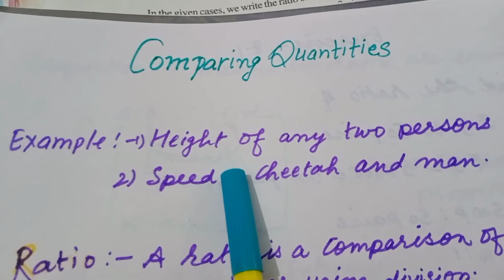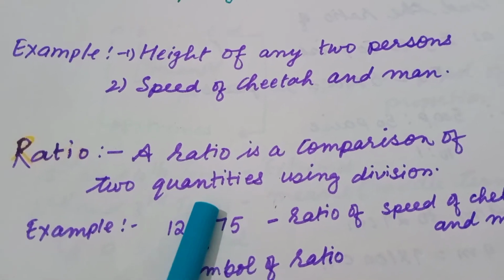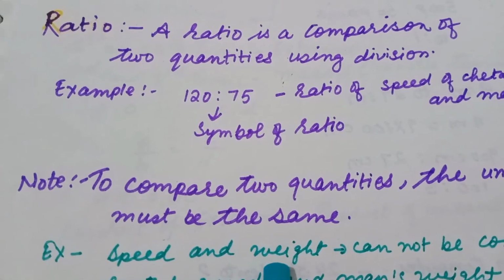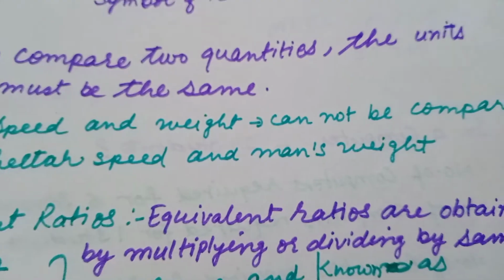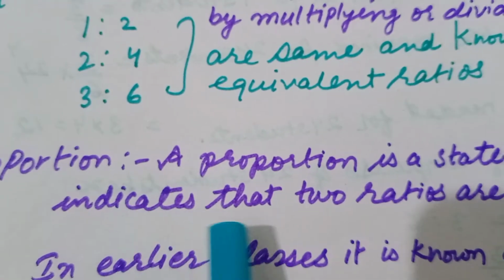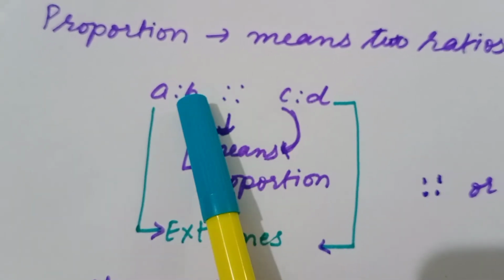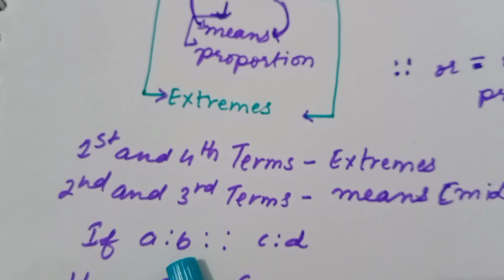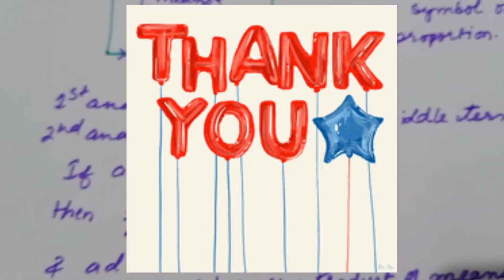Comparing Quantities ,class -7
To learn more about Comparing Quantities

* Comparing quantities
* Ratio
* Comparing the two quantities
* Proportion